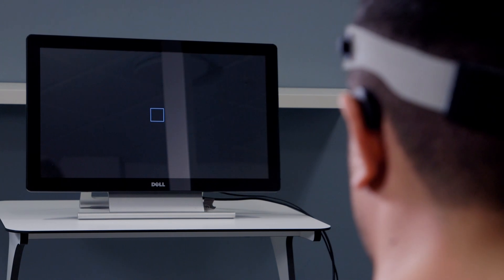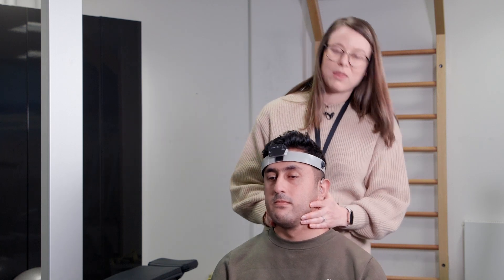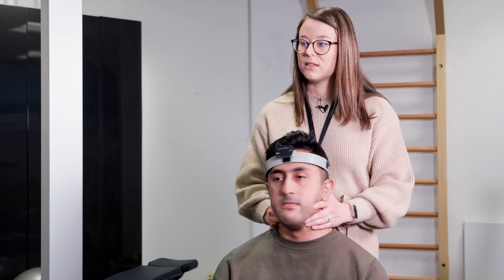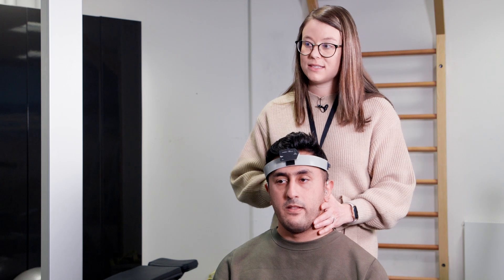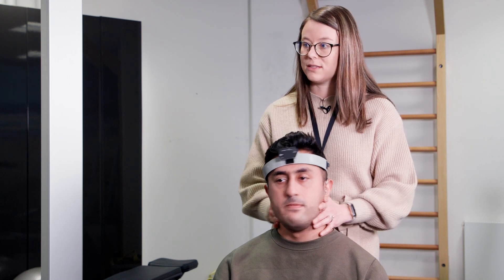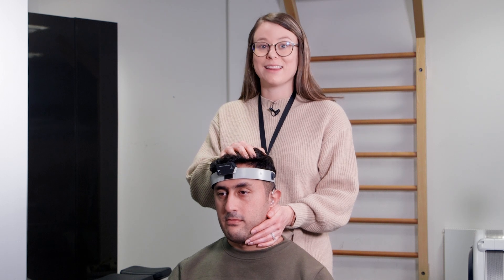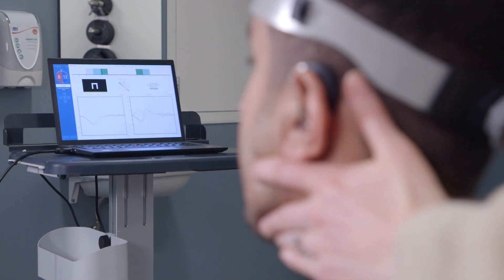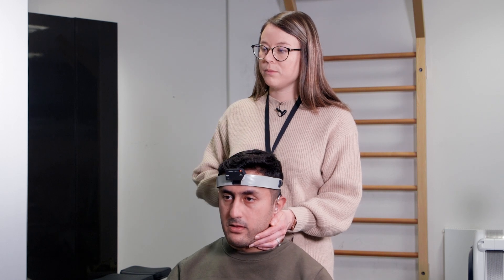VisualEyes™ | How to perform the Functional Vision Head Impulse Test (fvHIT™)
This video explains and shows how to perform the Functional Vision Head Impulse Test - or fvHIT - on all canals.
RALP, LARP and lateral canals.
It explains the process - start to finish - and shows the correct way to move the patients head during the assessment.